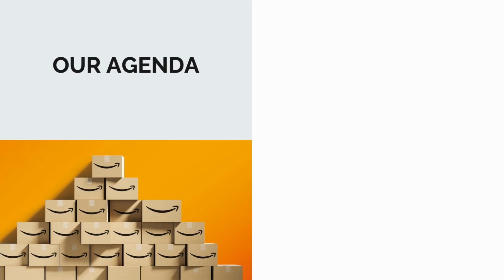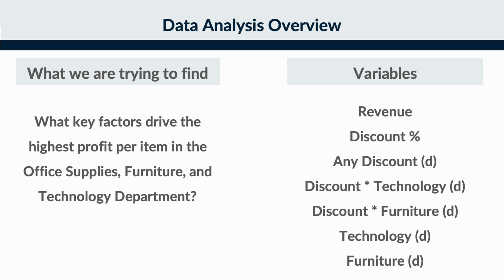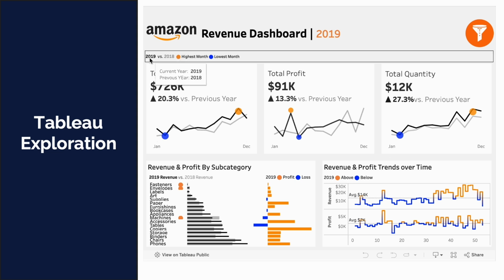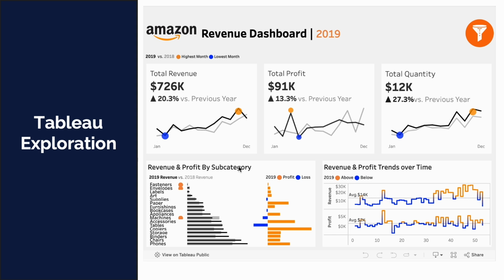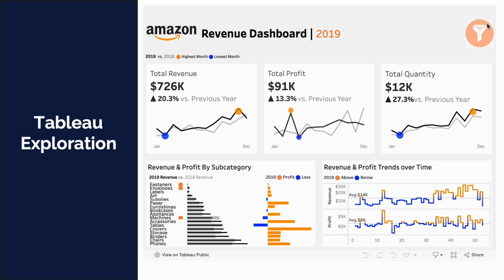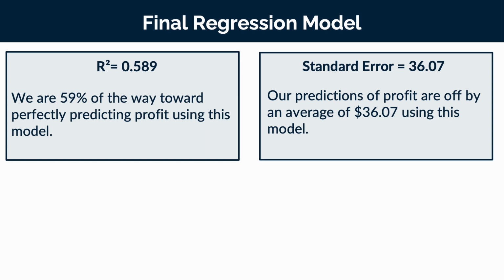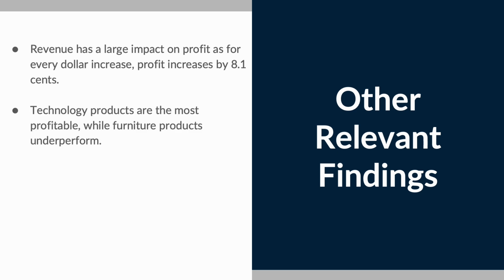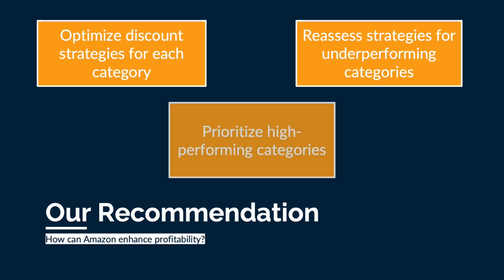Amazon Customer Order Case Analysis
Group 6 BNAN277